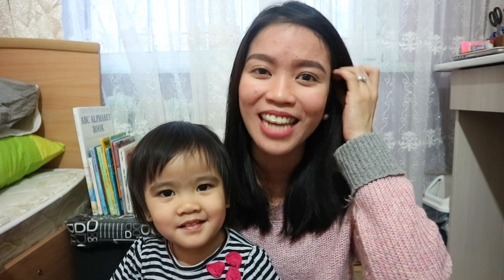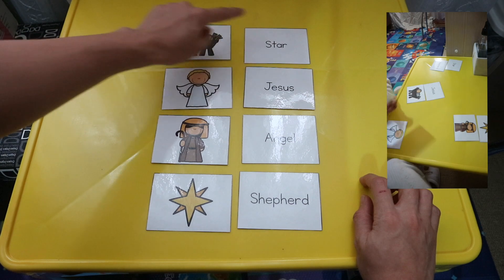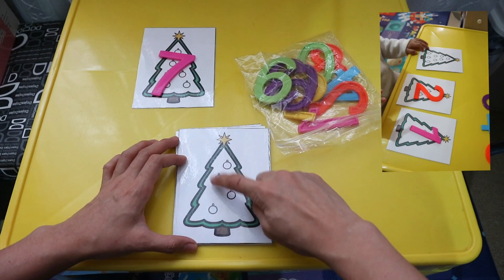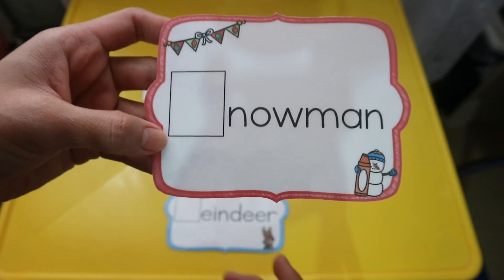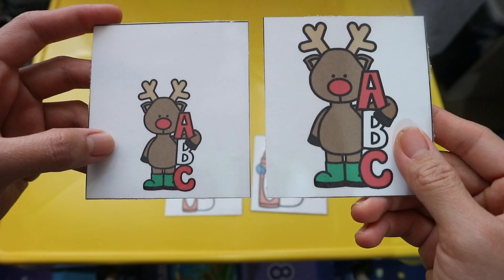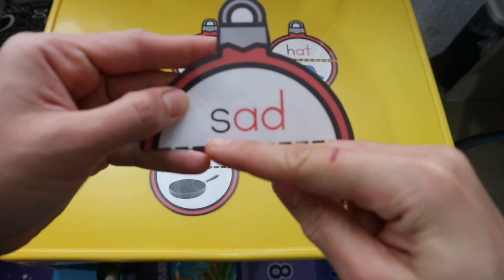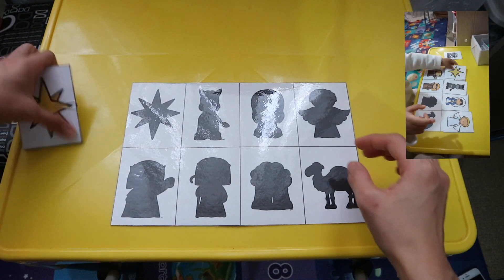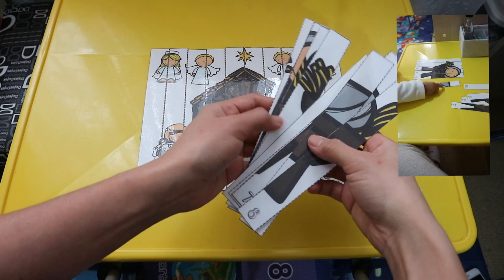Christmas Math, Literacy and Logic Activities for Toddlers, Preschoolers and Kindergarteners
Here are some math, literacy and logic activities that you could do with your kids! Hope you have fun!

Get the Christmas Math, Literacy and Logic Learning Pack for free until Sunday, December 10